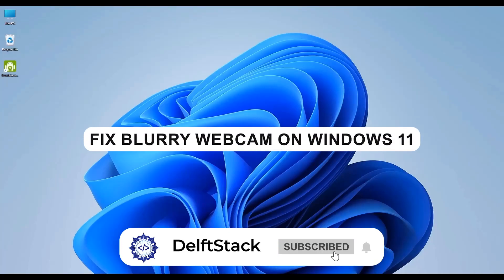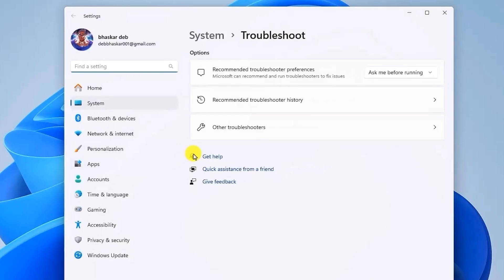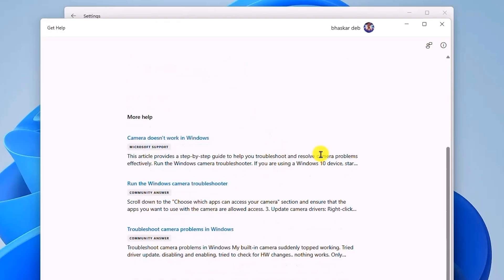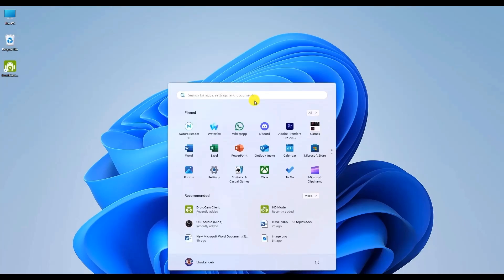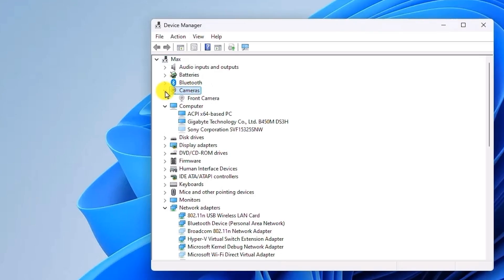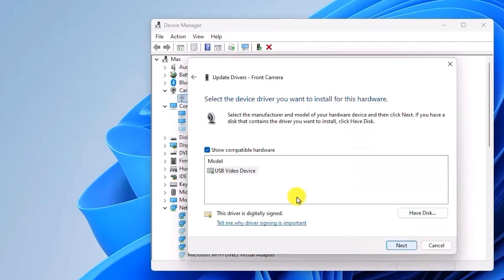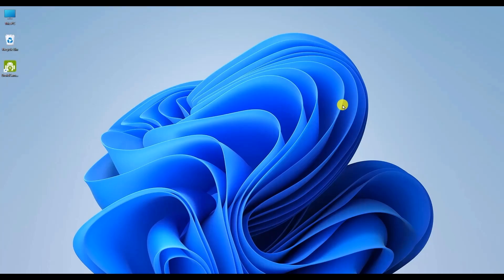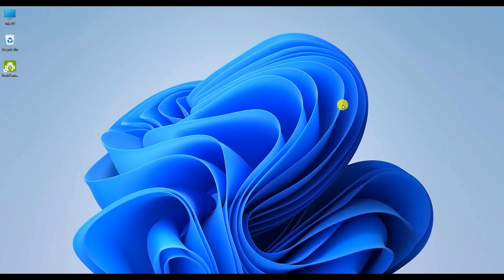Fix Blurry Webcam on Windows 11/10 – Easy Step-by-Step Guide!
Is your webcam blurry or displaying a distorted image? Whether you're on a video call, streaming, or recording, a poor webcam quality can be frustrating. In this tutorial, we'll walk you through proven troubleshooting steps to fix a blurry or distorted webcam on Windows 11 and 10.

🔹 What You’ll Learn in This Video:
✅ Run the Windows Troubleshooter to automatically detect and fix camera issues.
✅ Check and update webcam drivers to ensure compatibility and optimal performance.
✅ Enable hidden camera devices in Device Manager if your webcam is not detected.
✅ Manually install the correct driver if automatic updates don't work.
✅ Visit your webcam manufacturer’s website for the latest drivers and software.

⏱ 00:00 - Introduction & Common Webcam Issues
⏱ 00:19 - Run the Windows Troubleshooter to Fix Camera Problems
⏱ 01:18 - Update or Reinstall Your Webcam Driver in Device Manager
⏱ 01:32 - Show Hidden Devices & Manually Select the Correct Driver
⏱ 02:35 - Visit Manufacturer’s Website for the Latest Drivers & Final Fix

Your webcam is essential for video calls, meetings, and online classes. A blurry or distorted image can ruin your experience. This guide provides simple, step-by-step methods to quickly fix your webcam without needing third-party software.